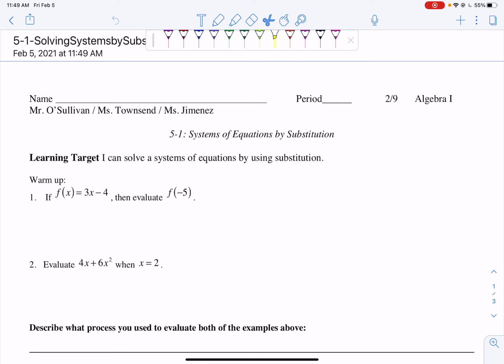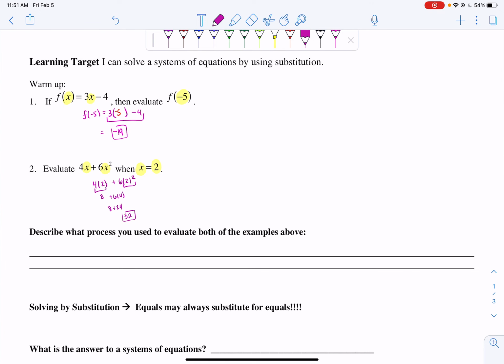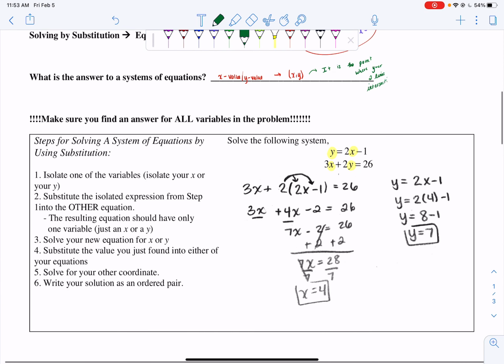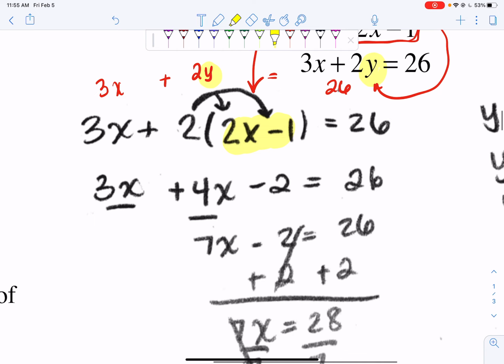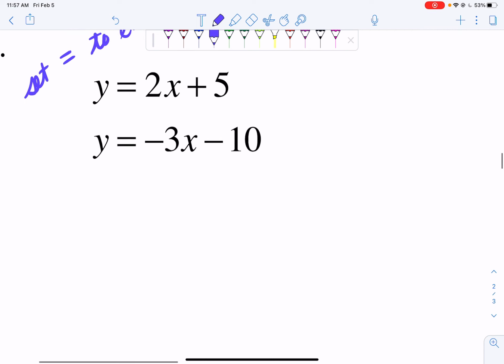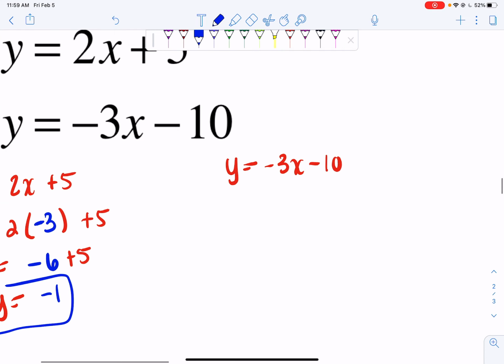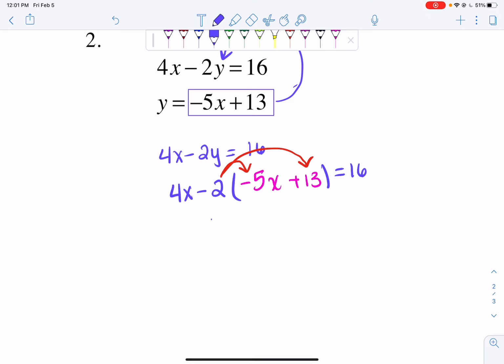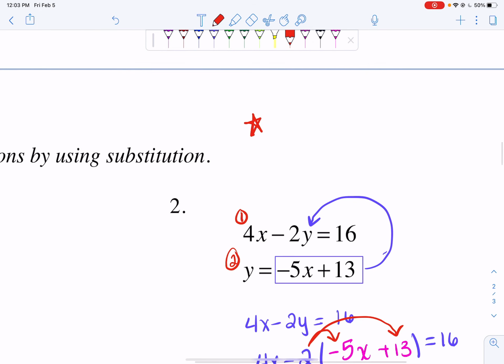5-1 Solving Systems of Equations by Substitution (no glitch)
Hi ladies,

This is the updated EdPuzzle lesson.

Don't forget to complete edPuzzle + Delta Math.